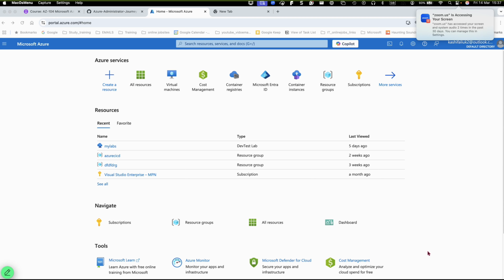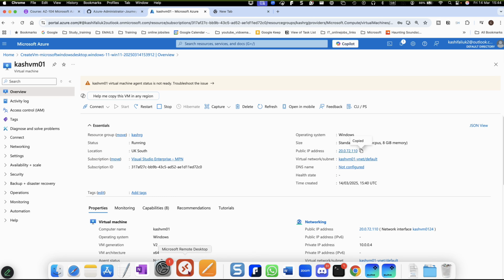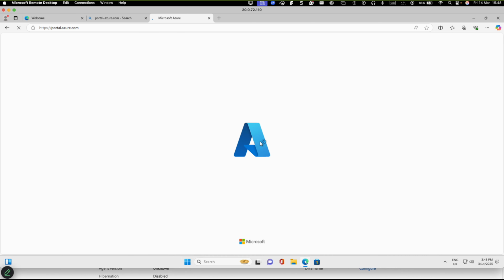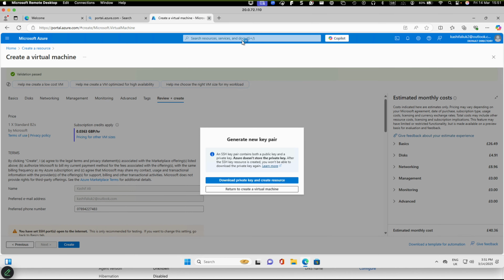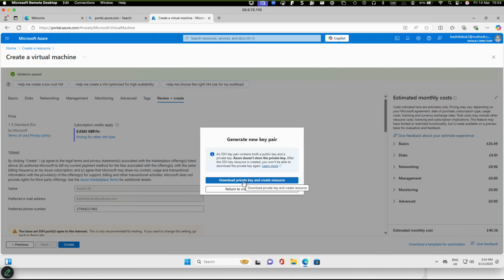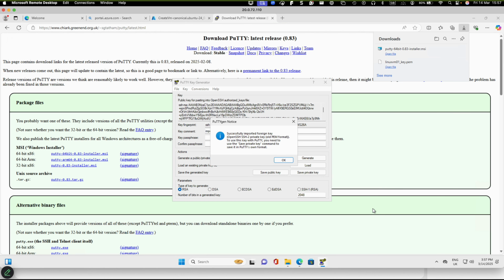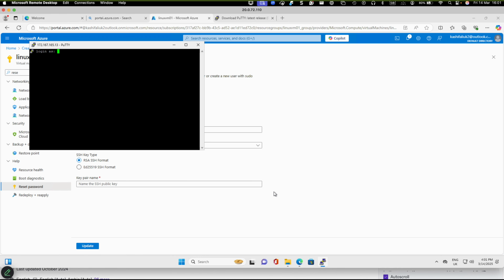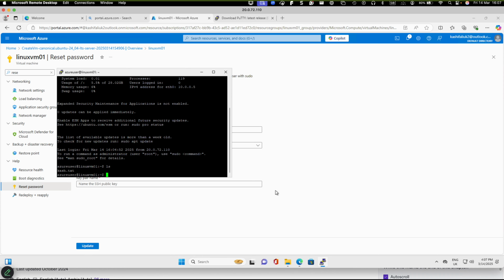How To Create A Linux Machine With Secure SSH Keys_AZ-104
Learn how to configure and manage SSH keys for secure access to Linux VMs in Azure. This step-by-step guide is perfect for AZ-104 exam preparation, covering essential concepts for managing Linux-based resources in Azure